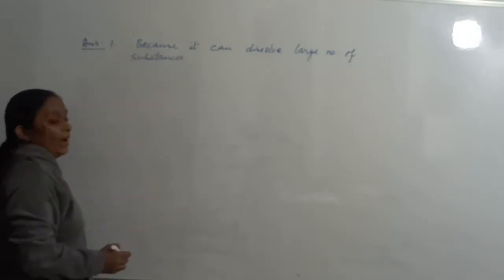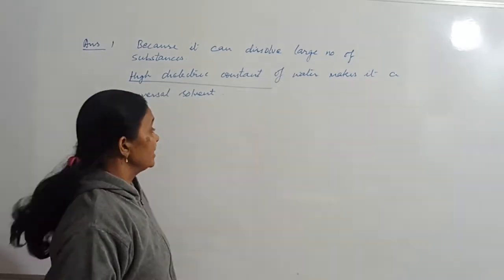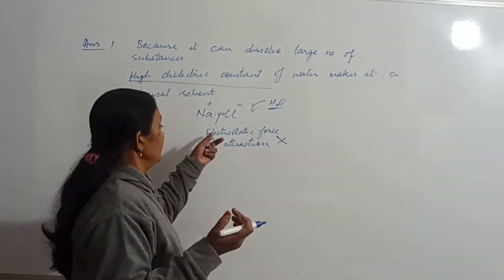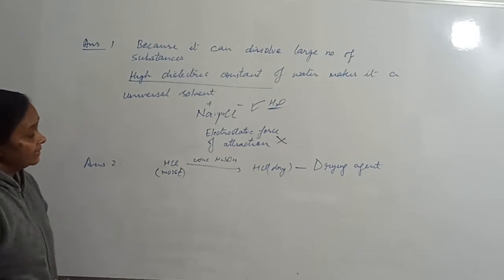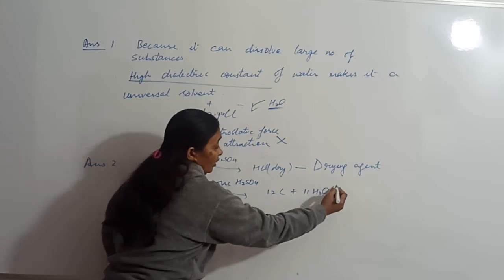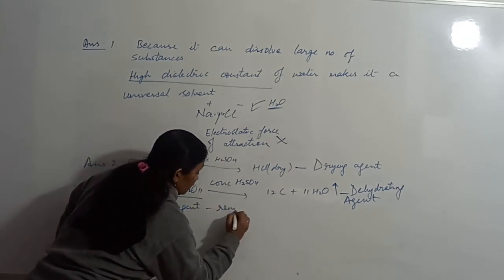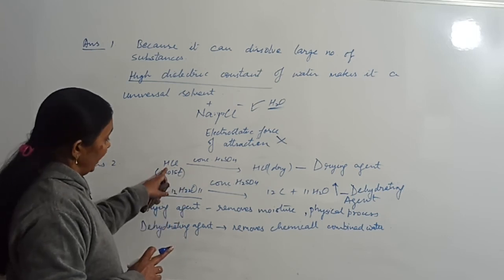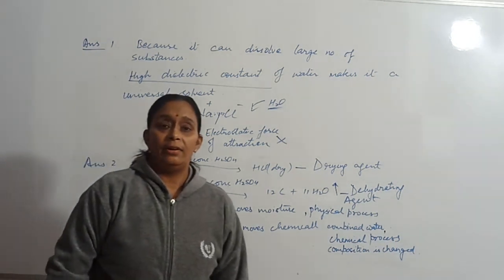Solution of test paper Term 3